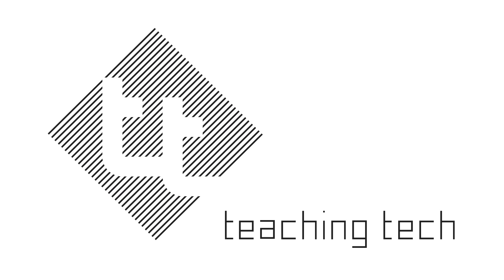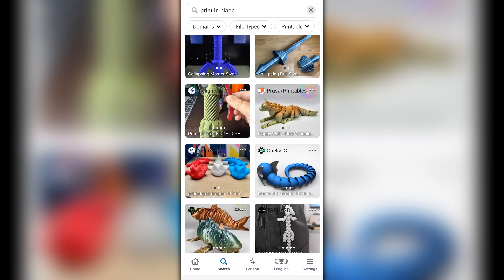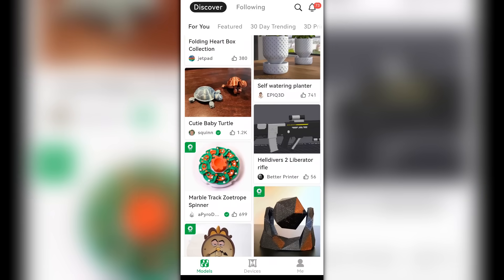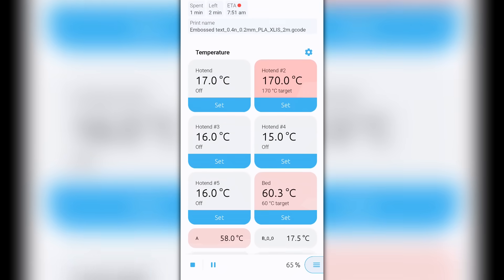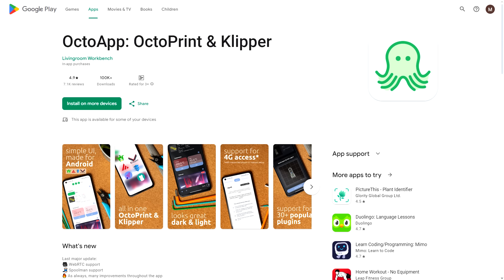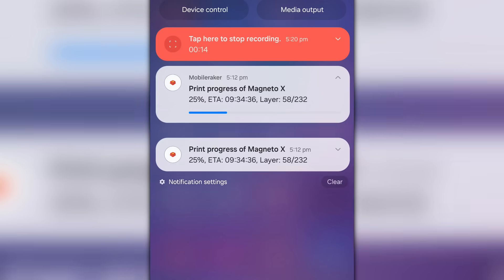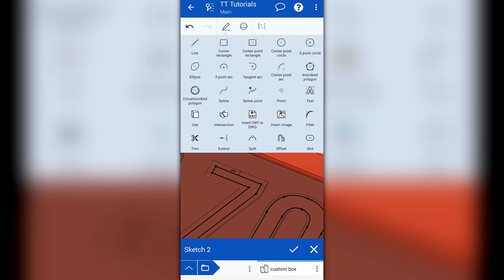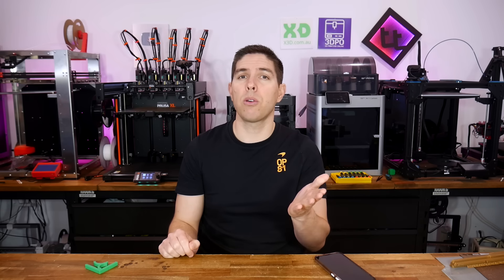The best mobile apps for 3D printing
Everything has an app these days, and even more things require you to make an account of some sort. However, a good app with the right feature set can really accentuate a hobby, in this case 3D printing. In this video, we cover some fantastic apps across a range of categories that can take your 3D printing game to a higher level.

Thanks to my patrons for their suggestions and feedback in making this video.

0:00 Introduction

0:38 Criteria for selection

1:12 3D file management

3:16 Bambu Lab control
Bambu Studio

5:20 Marlin+Octoprint control
Octoapp

8:44 Klipper control
Mobileraker

11:46 CAD

12:47 Photogrammetry

14:57 Conclusion